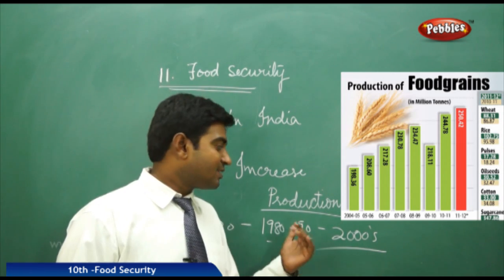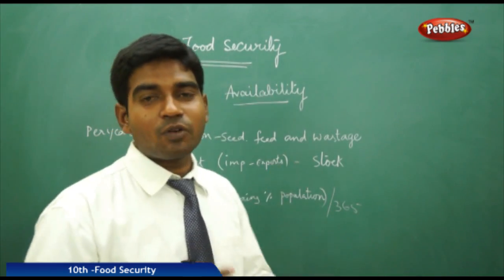FOOD SECURITY- AP & TS Class 10th State Board Syllabus Social Studies